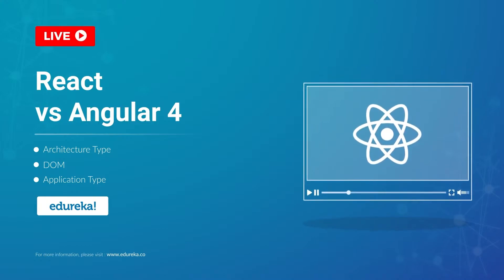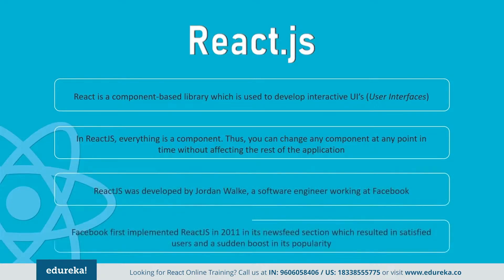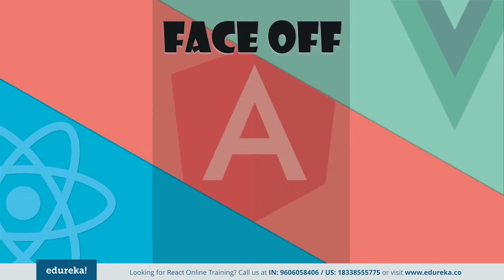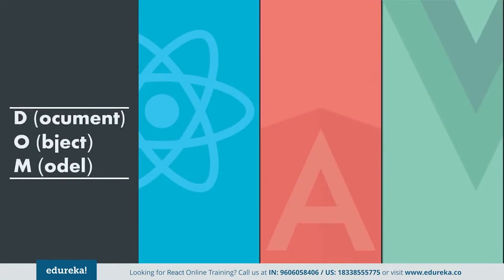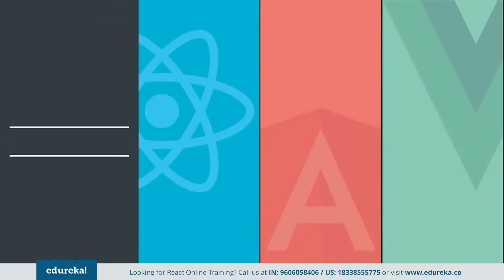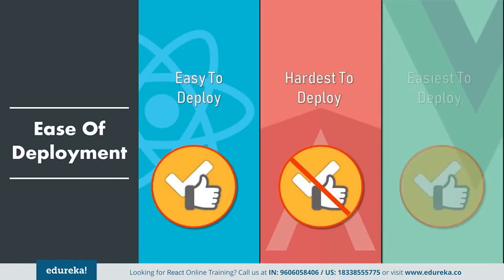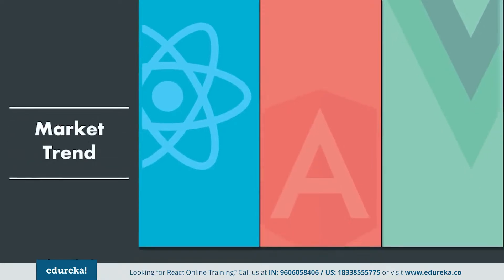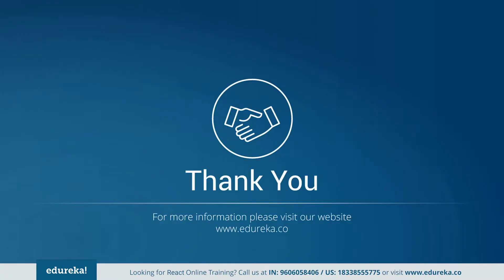React vs Angular 4 | Angular 2 vs React | ReactJS Training | Edureka Rewind - 5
This Edureka React vs Angular video will help you in understanding the differences between the two most popular JavaScript Frameworks. This video will compare React and Angular 4 /Angular 2 on following topics:
00:00 Introduction
00:53 Face off
01:04 Type
02:53 Architecture
07:11  Learning Curve
08:18 Concept
10:10 Template
12:25 Rendering
14:48 DOM
17:14 Data Binding
20:09 Debugging
21:58 Speed
22:57 Author
25:32 Popularity